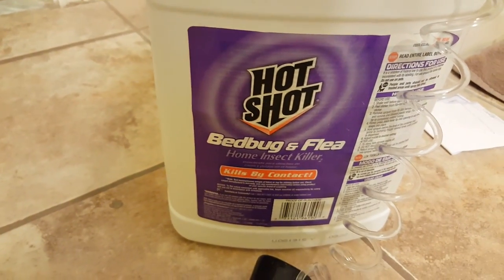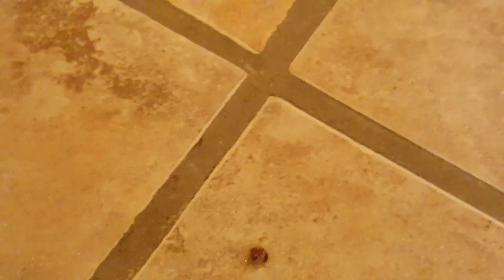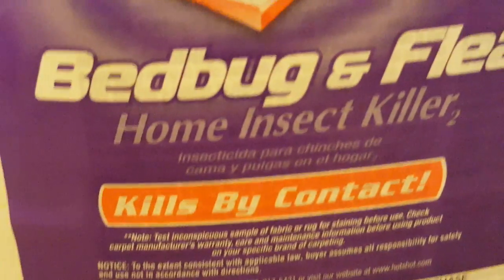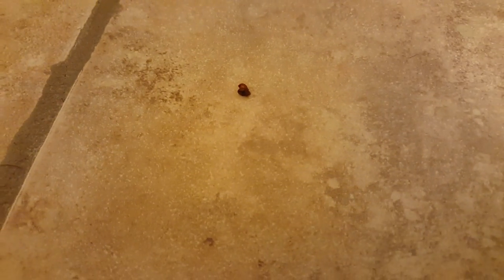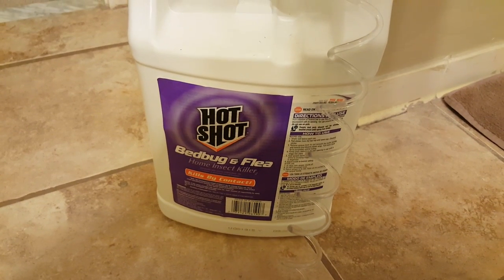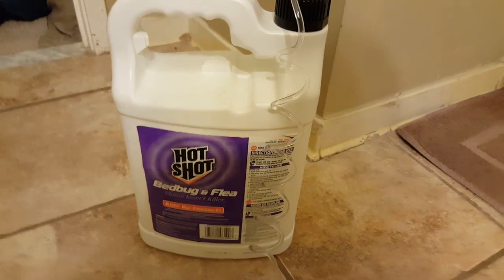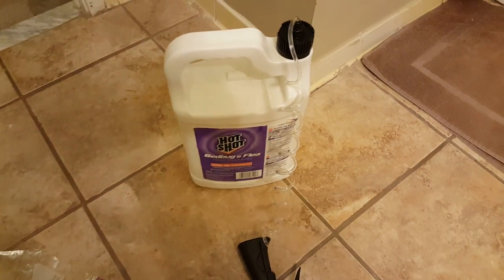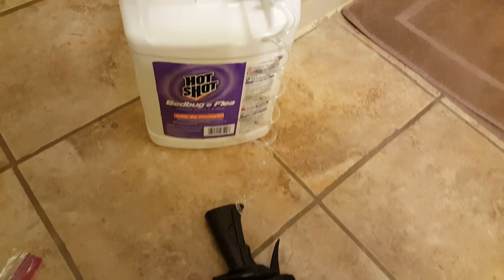Hot Shot Bed Bug Killer: Does it work?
Is this product as effective as advertised? Let's find out.